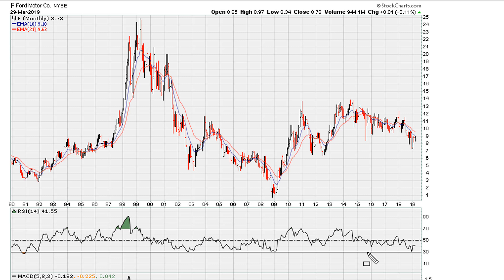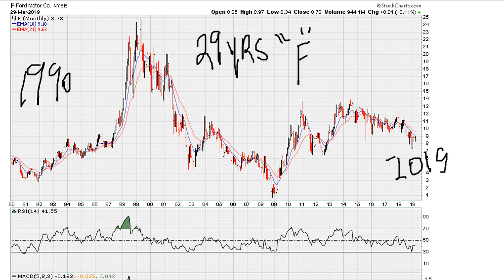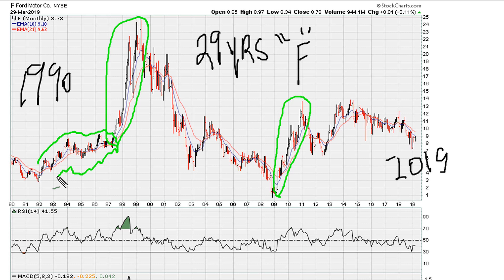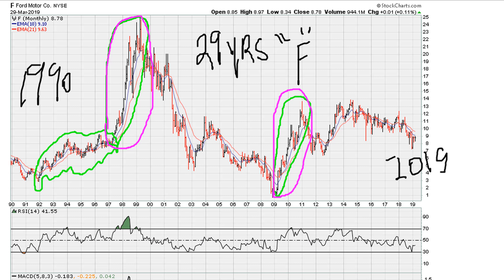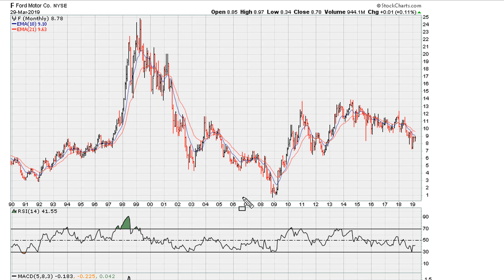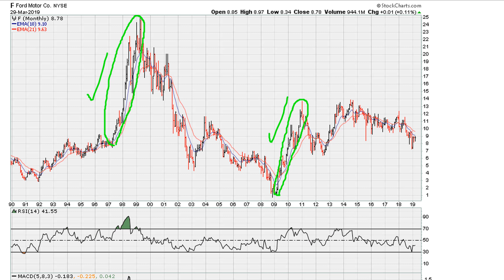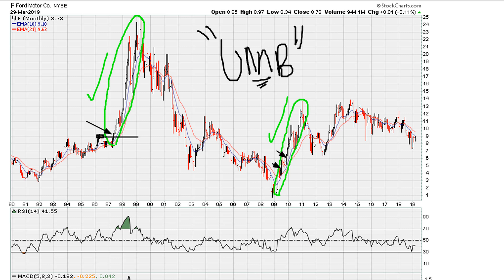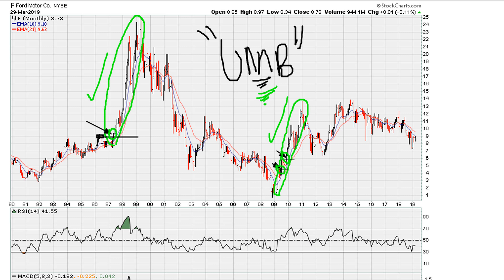The Best Timely Momentum Breakout Entry - #935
ABOUT MUATHE.COM

SIDENOTES

NYSE: F $F $SPHD $DVY $XLY $VLUE $IWD $PRF $IVE